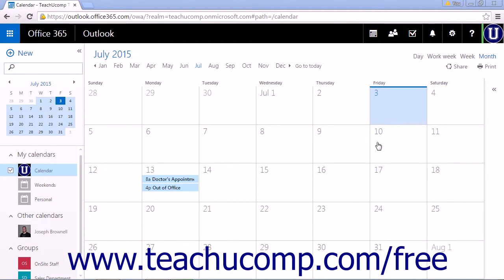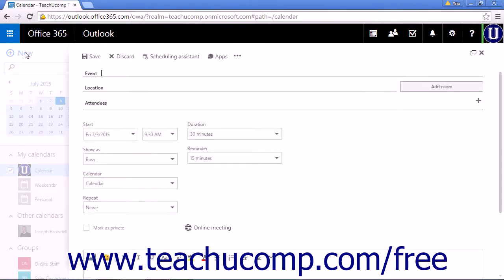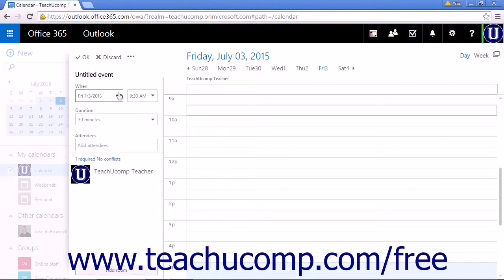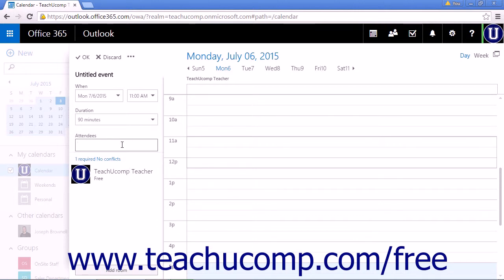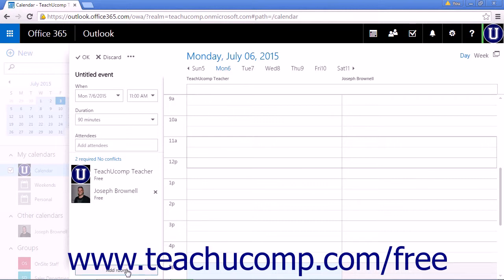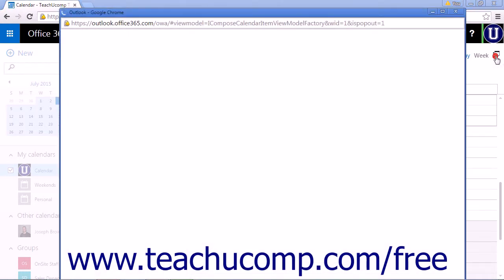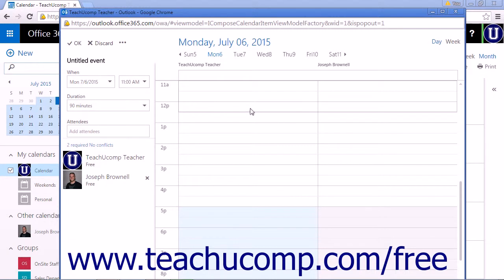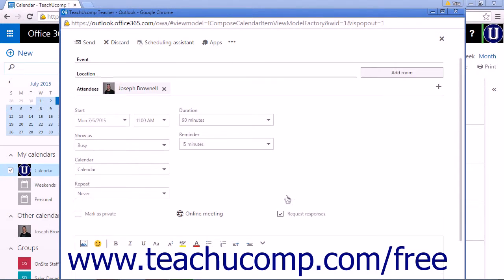Outlook Web App Tutorial Using the Scheduling Assistant 2015 Microsoft Training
Learn about Using the Scheduling Assistant in Microsoft Outlook Web App - the most comprehensive Outlook Web App tutorial available. Visit us today!